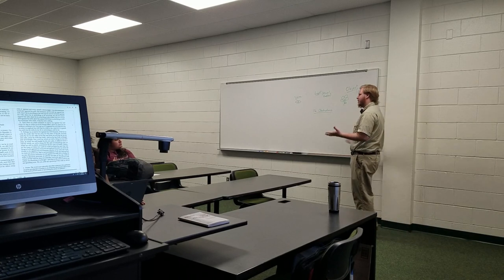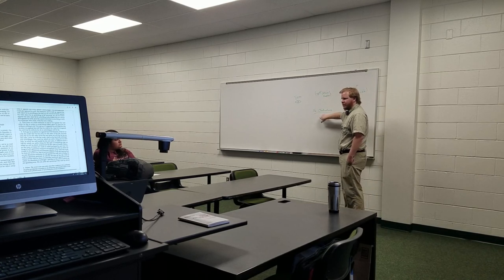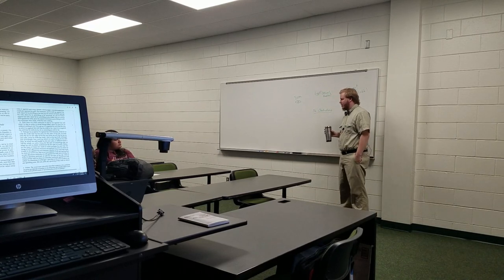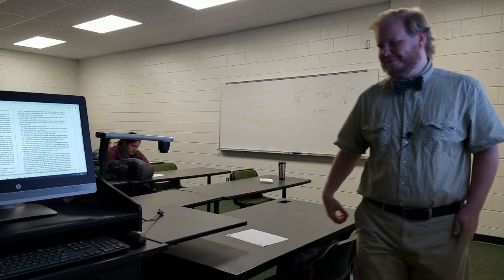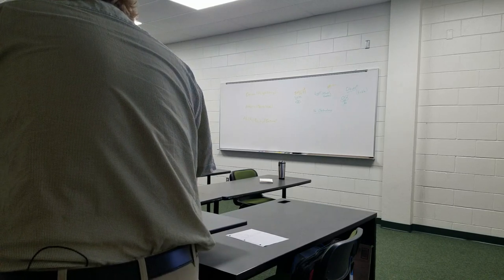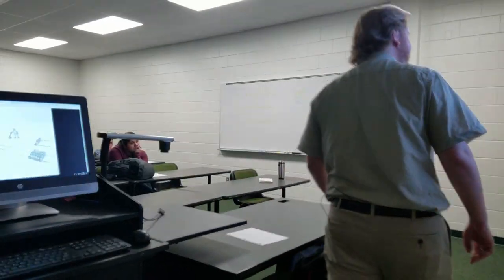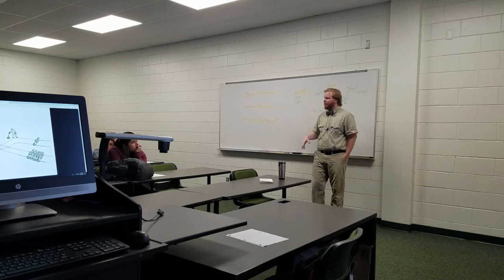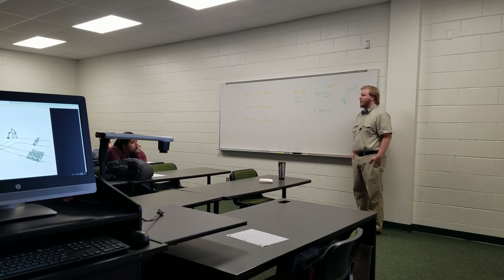Anselm on Freedom of Choice Pt 3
We continue our discussion in the classroom of St. Anselm's dialogue De Libertate Arbitrii (On Freedom of Choice).

Text referenced: Anselm. 2002. Three Philosophical Dialogues. Translated by Thomas Williams. Indianapolis, IN: Hackett Publishing Company.